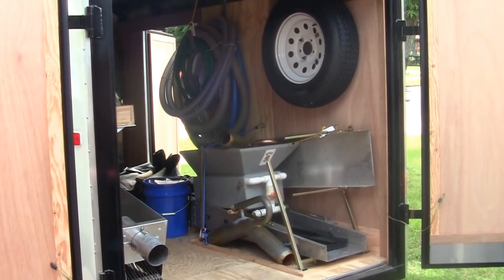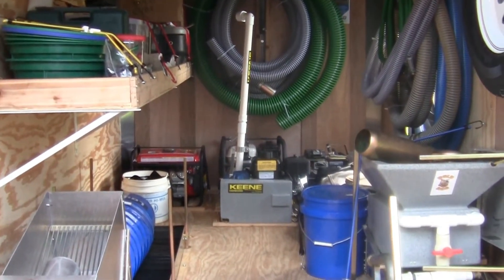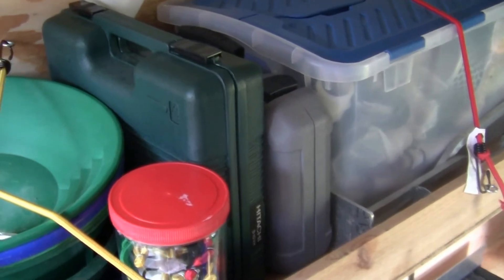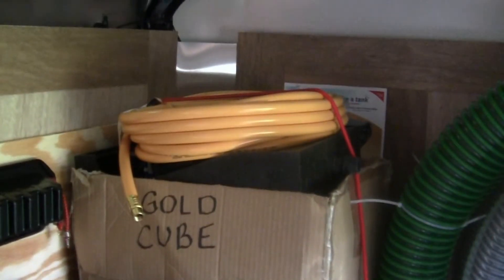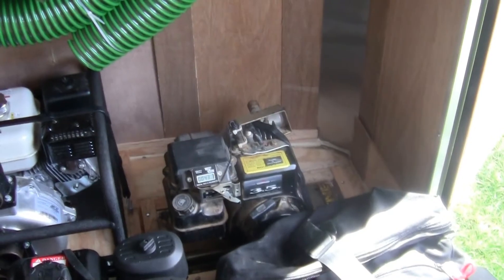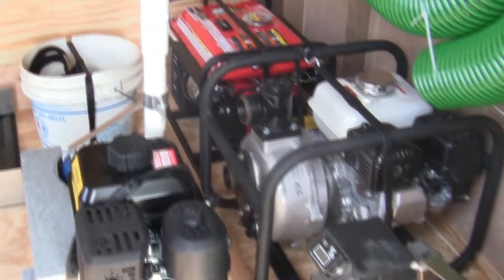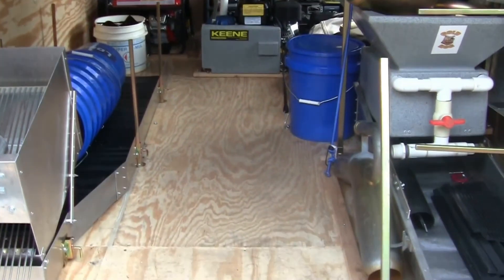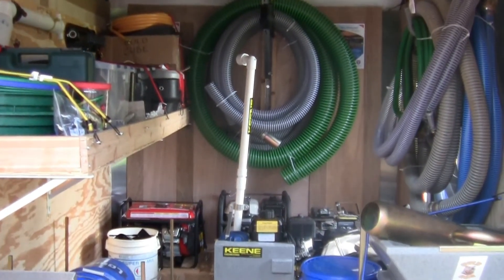Inside Kodiak Charlie's Gold Prospecting Equipment Trailer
I'm still working on getting a few more things mounted and secure. Mud pans for clean up and panning, shovels, a couple more A500 jell cell batteries. But for the most part it's done. No more loading and unloading every time I go prospecting. No more wet pumps and equipment if it rains on the way up or back. Now I'm ready to hit the creeks this summer.